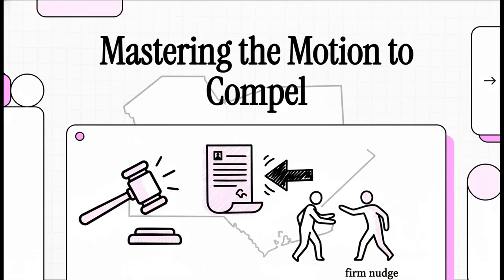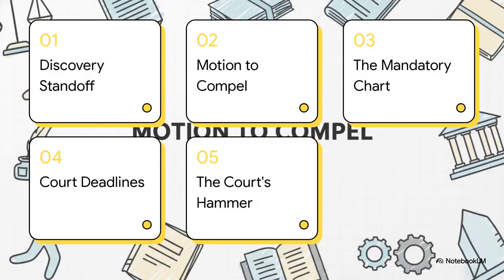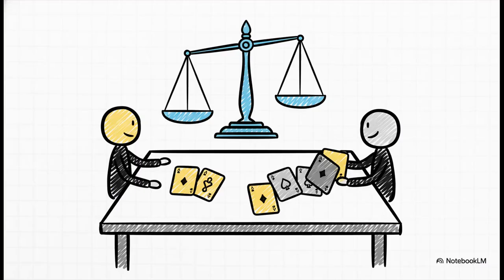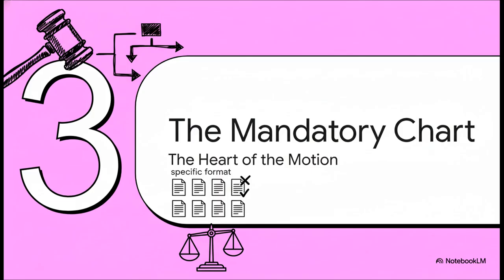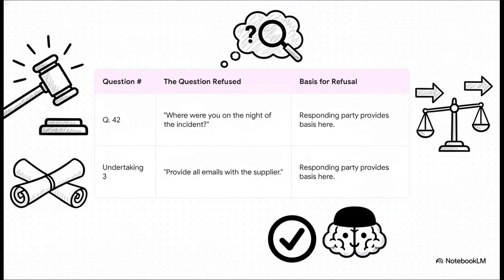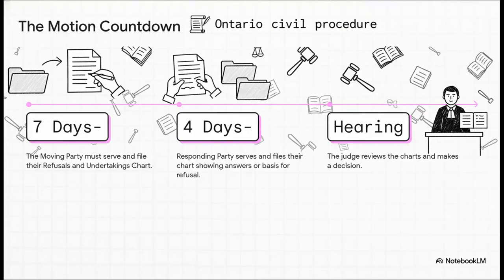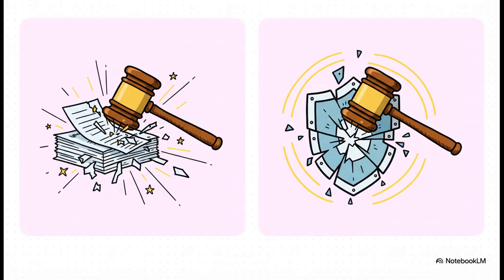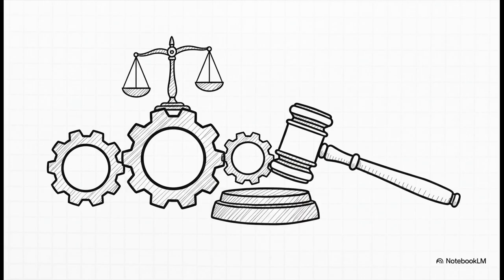Mastering the Motion to Compel Answers and Undertakings (Rules 31, 34, and 37)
Primary Legal Instrument
Rules of Civil Procedure, R.R.O. 1990, Regulation 194
Empowering Statute: Courts of Justice Act, R.S.O. 1990, c. C.43
Source Repository: ontario.ca (e-Laws)
Currency Date: The rules provided are current as of January 31, 2026, with a currency date of March 30, 2026
Component Rules Cited in the Source Material The following is a list of the specific rules and procedural frameworks detailed within the provided source:
General Matters:
Rule 1: Citation, Application and Interpretation
Rule 2: Non-Compliance with the Rules
Rule 2.1: Frivolous, Vexatious or Abusive Proceedings
Rule 2.2: Vexatious Litigant Orders
Rule 3: Time (Computation, extension, and abridgment)
Rule 4: Court Documents (Standards, signatures, and filing)
Rule 4.1: Duty of Expert
Parties and Joinder:
Rule 5: Joinder of Claims and Parties
Rule 6 & 6.1: Consolidation, Hearing Together, and Separate Hearings
Rule 7: Parties under Disability
Rule 8: Partnerships and Sole Proprietorships
Rule 9: Estates and Trusts
Rule 10: Representation Order
Rule 11: Transfer or Transmission of Interest
Rule 12: Class Proceedings
Rule 13: Intervention
Commencement and Service:
Rule 13.1: Place of Commencement and Hearing
Rule 14: Originating Process
Rule 15: Representation by Lawyer
Rule 16: Service of Documents (In Ontario)
Rule 17: Service Outside Ontario
Pleadings and Disposition Without Trial:
Rule 18: Time for Delivery of Statement of Defence
Rule 19: Default Proceedings
Rule 20: Summary Judgment
Rule 21: Determination of an Issue Before Trial
Rule 22: Special Case
Rule 23: Discontinuance and Withdrawal
Rule 24: Dismissal of Action for Delay
Rule 24.1: Mandatory Mediation
Rule 25: Pleadings in an Action
Rule 26: Amendment of Pleadings
Rule 27: Counterclaim
Rule 28: Crossclaim
Rule 29: Third Party Claim
Discovery and Examinations:
Rule 29.1: Discovery Plan
Rule 29.2: Proportionality in Discovery
Rule 30: Discovery of Documents
Rule 30.1: Deemed Undertaking
Rule 31: Examination for Discovery
Rule 32: Inspection of Property
Rule 33: Medical Examination of Parties
Rule 34: Procedure on Oral Examinations
Rule 35: Examination for Discovery by Written Questions
Rule 36: Taking Evidence Before Trial
Motions, Applications, and Pre-Trial Procedures:
Rule 37: Motions — Jurisdiction and Procedure
Rule 38: Applications — Jurisdiction and Procedure
Rule 39: Evidence on Motions and Applications
Rule 40: Interlocutory Injunction or Mandatory Order
Rule 41: Appointment of Receiver
Rule 42: Certificate of Pending Litigation
Rule 43: Interpleader
Rule 44: Interim Recovery of Personal Property
Rule 45: Interim Preservation of Property
Rule 46: Place of Trial
Rule 47: Jury Notice
Rule 48: Listing for Trial
Rule 49: Settlement
Rule 50: Conferences (Pre-trial and Case conferences)
Rule 51: Admissions
Trials, References, and Costs:
Rule 52: Trial Procedure
Rule 53: Evidence at Trial
Rule 54: Directing a Reference
Rule 55: Procedure on a Reference
Rule 56: Security for Costs
Rule 57: Costs of Proceedings
Rule 58: Assessment of Costs